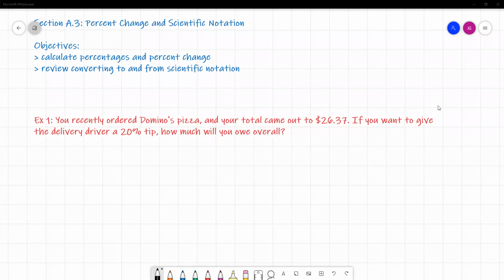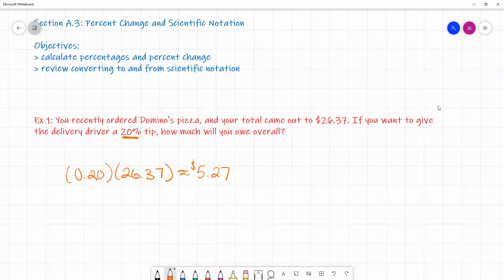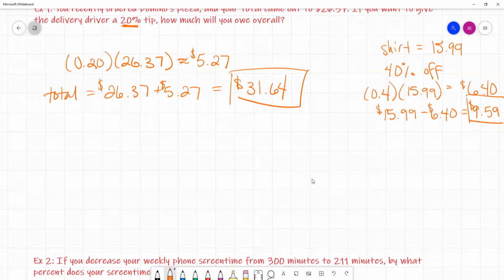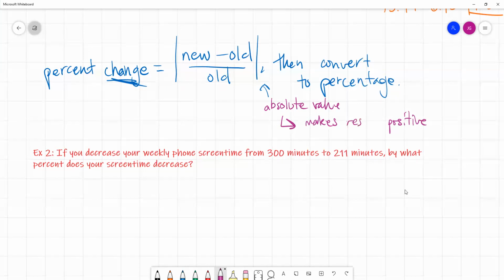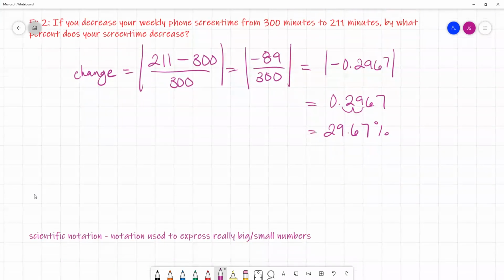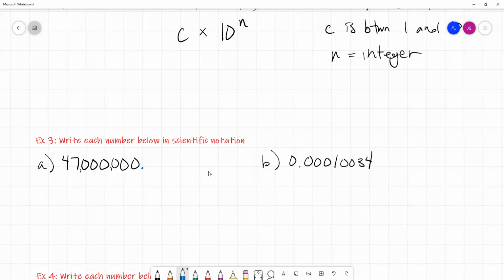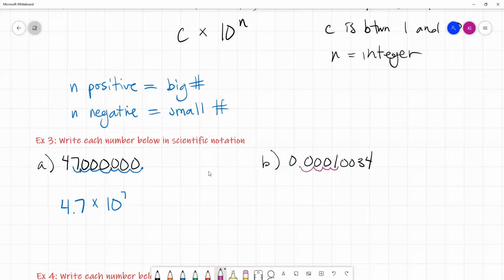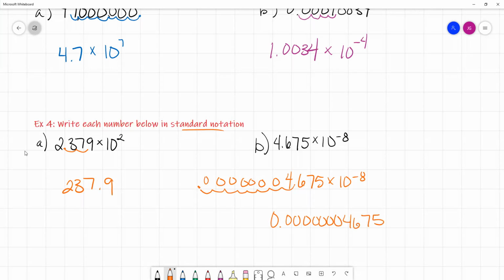CM Section A.3: Percent Change and Scientific Notation